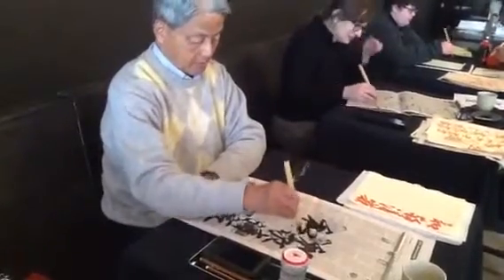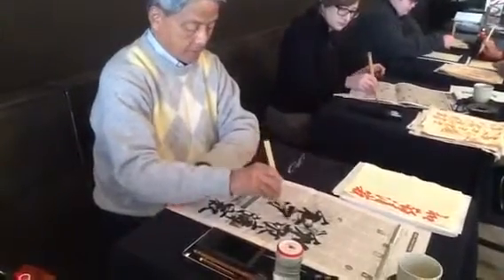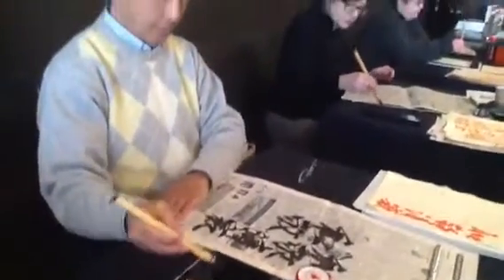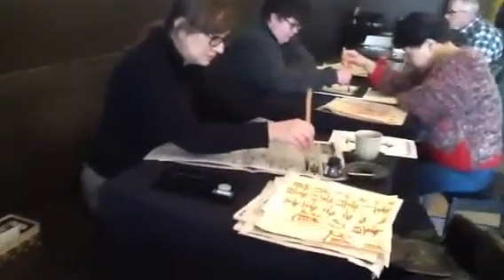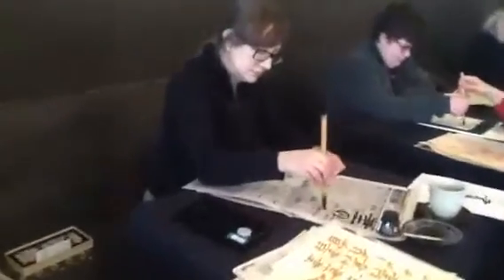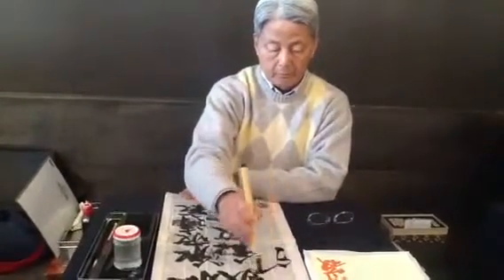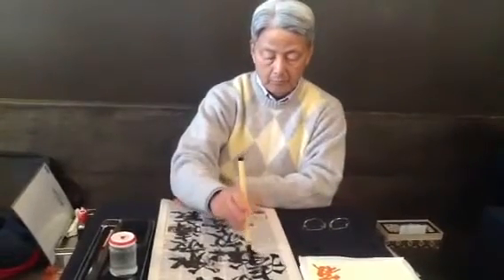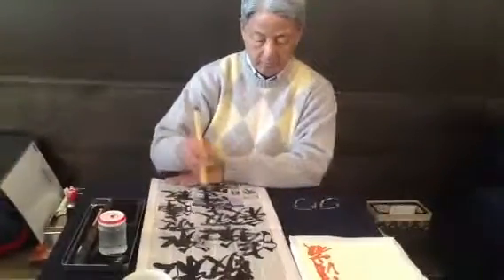Calligraphy Class at Gomen Kudasai, March 1, 2015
Instructor: Midori Shinye